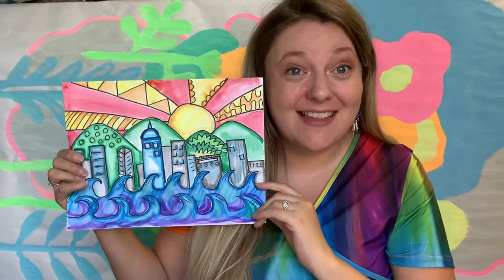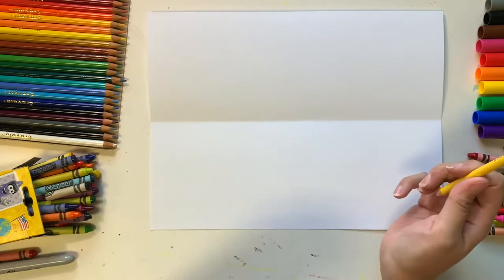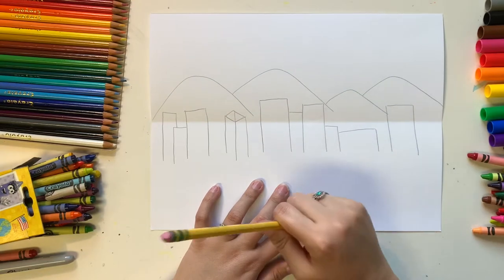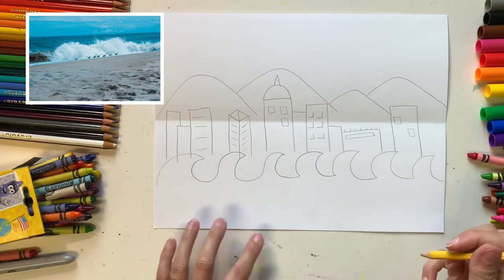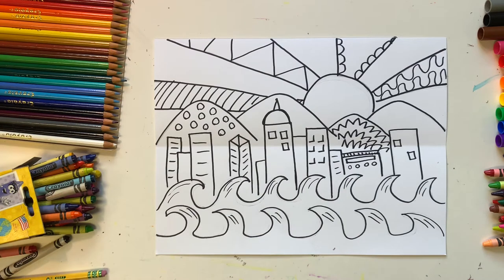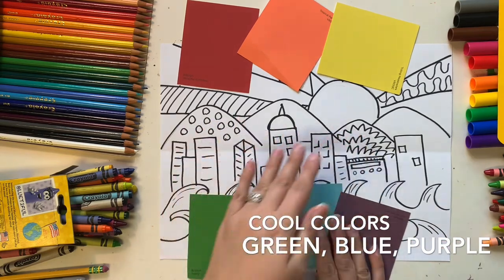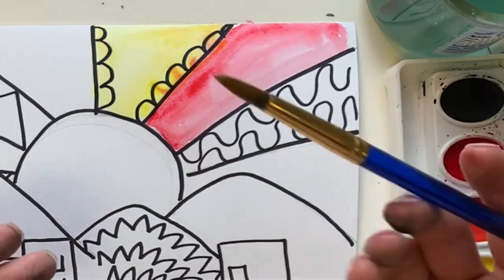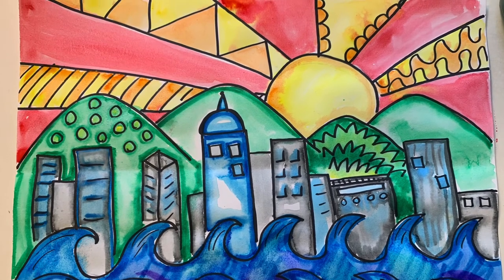North Carolina Landscape Art Lesson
Learn about the 3 regions of North Carolina and the 3 parts of a landscape, foreground, middle ground and background!